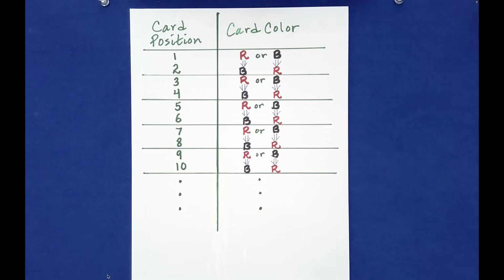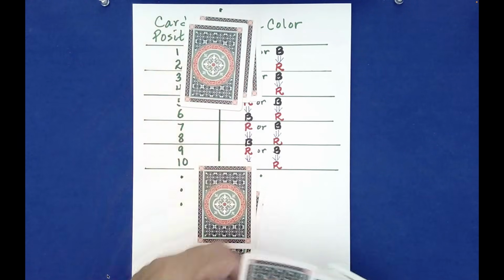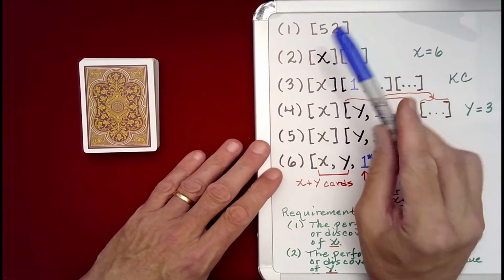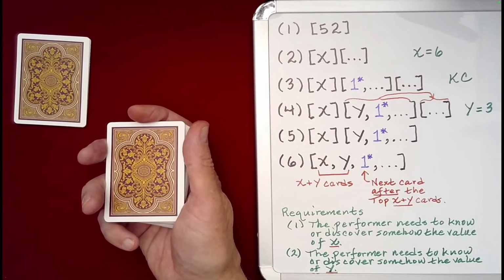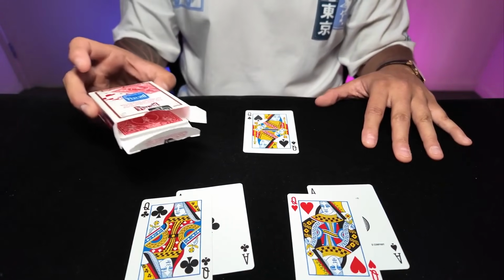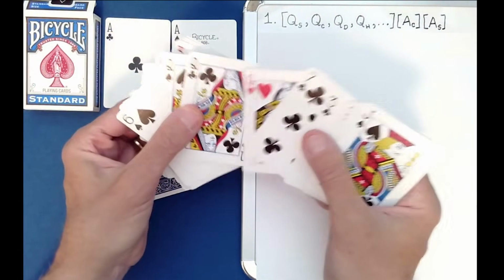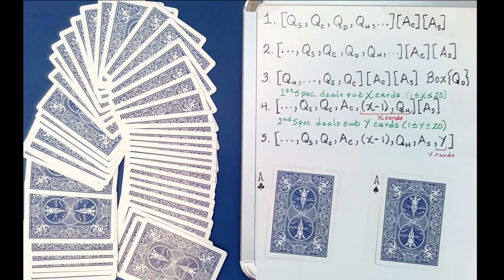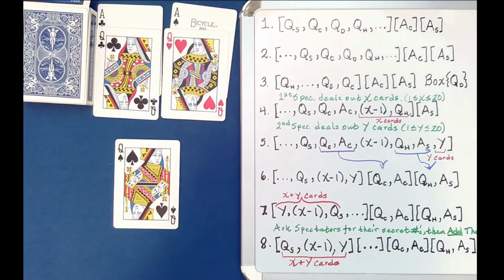Steven Taputoro’s 4 IMPOSSIBLE Self-Working Card Tricks (EXPLAINED!) 💎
This video is a compilation of self-working card tricks, explanations, and mathematical insights drawn from multiple routines performed by Steven Taputoro. It begins with a powerful ace assembly effect, followed by detailed breakdowns that reveal the hidden structures behind seemingly impossible outcomes.

You’ll explore key ideas from mathematical card magic, including invariant structures, positional control, and principles such as the Gilbreath principle. Additional routines and variations further illustrate how order emerges from apparent randomness. Whether you’re learning new tricks or deepening your understanding, this compilation showcases how elegant mathematics can create astonishing, fooling card magic effects.

Routine 1 (00:00)
Routine 2 (08:05)
Routine 3 (24:16)
Routine 4 (34:43)

STEVEN'S Original PERFORMANCES

VIDEOS for this COMPILATION

LEARN About the "Gilbreath Principle"

OTHER "Gilbreath Principle" CARD ROUTINES

MORE UNBELIEVABLE Card Effects Explained Using B-BRACKETS

LEARN About the "Hummer Principle"

OTHER "Hummer Principle" CARD ROUTINES

TO INFINITY AND BEYOND: JOURNEYS OF THE MIND & SPIRIT
(by Dr. Kent A. Bessey)

Opening Paragraph of the Book

"The notion of infinity has fascinated philosophers, scientists, and mathematicians for millennia. Its enigmatic nature seemed to thwart all attempts to unlock its secrets. Scriptural allusions to the infinite evoke a similar sense of mystery. Few have been as intrigued by the concept of infinity as the German mathematician Georg Cantor. Between 1874 & 1884, Cantor published numerous papers that illuminated some of the shadowy regions of the infinite. He discovered a realm where half of a pie is as large as the whole, infinity comes in different sizes, and miracles are mathematically plausible."